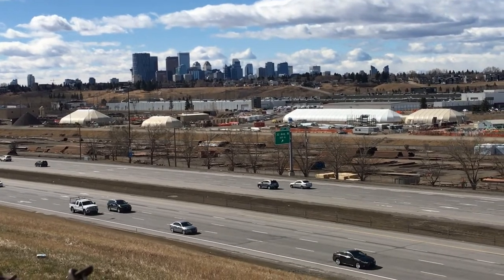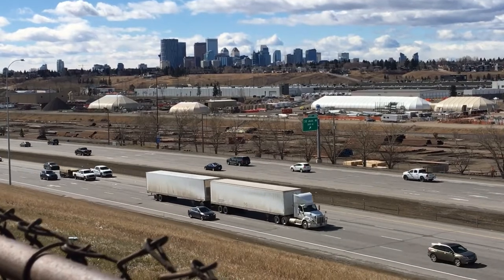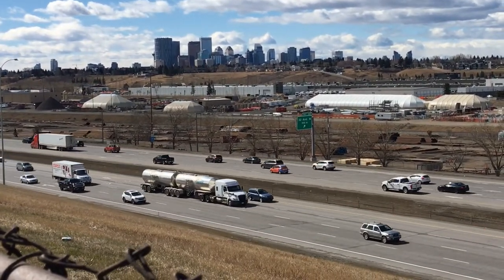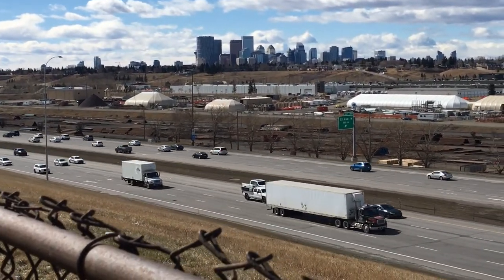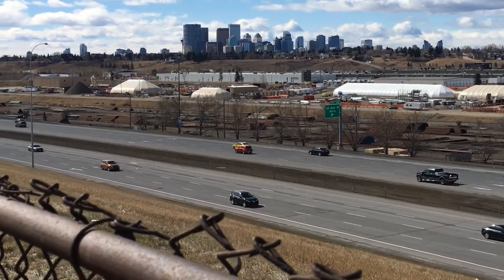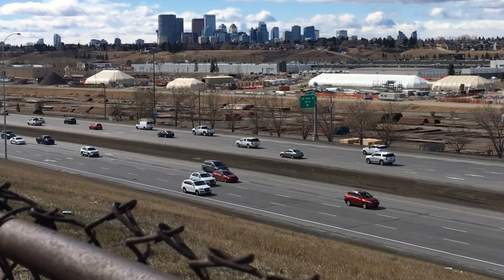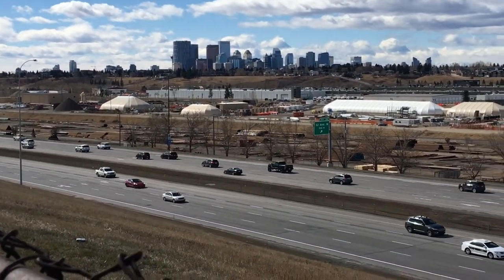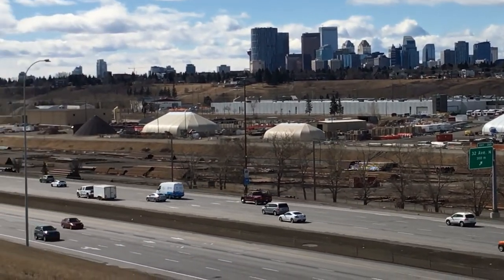A Beautiful Scene Of Calgary City, Alberta, CANADA & Deerfoot Trail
In this Video, I am going to show a Beautiful Scene Of City Of  Calgary, Alberta , CANADA & Deerfoot Trail. About Deerfoot Trail, this Deerfoot Highway was built in 1971, It Connects the whole City from South to North & Links to Downtown via Memorial Drive, First Section was Opened in 1971 & Final Section was Opened in 2003, It was finally Completed in 2005 ,Actually Deerfoot Trail had a different name before(Blackfoot  Trail)It was renamed Deerfoot Trail  in 1974.